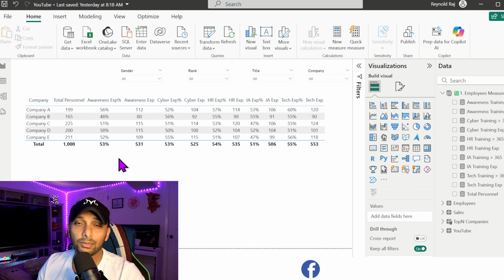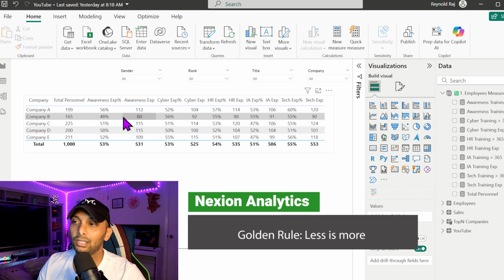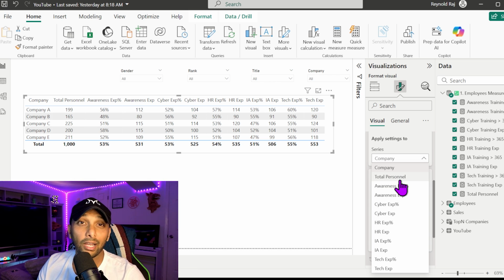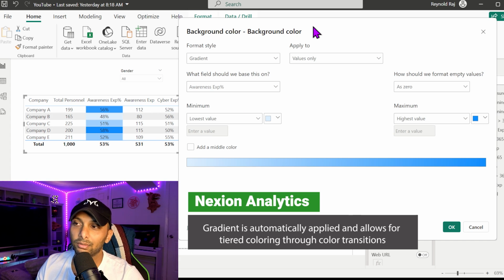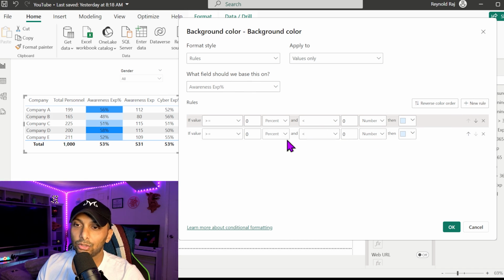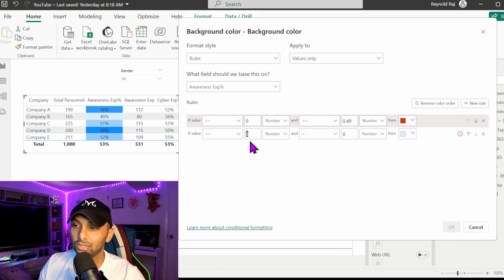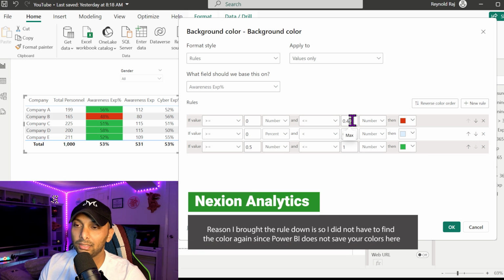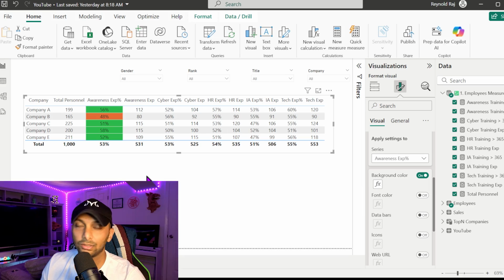Color Your Tables Fast With This Simple Hack!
Conditional formatting rules in Power BI can trip you up, especially when it comes to how percentages are interpreted. In this video, I’ll walk you through how to apply rule-based formatting using actual values and explain why choosing “Percentage” can lead to unexpected results, even if you don’t use it directly.

🧠 In This Video:
• How to apply conditional formatting using the "Rules" option
• Why does Power BI treat 25% as 0.25, not 25
• The difference between “Number” vs. “Percentage” in rules
• How to format thresholds cleanly and avoid misleading visuals
• Best practices to keep your reports accurate and trustworthy

⚠️ Heads up: Even though I don’t demo the “Percentage” setting, I explain why using it can throw off your formatting if you don’t fully understand how Power BI reads your values.

✅ Learn the logic. Format smarter.